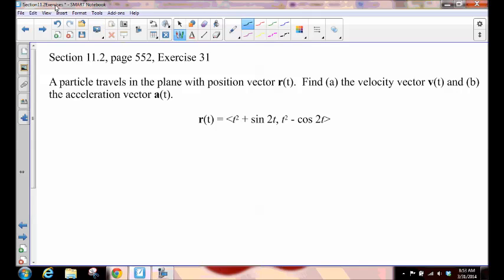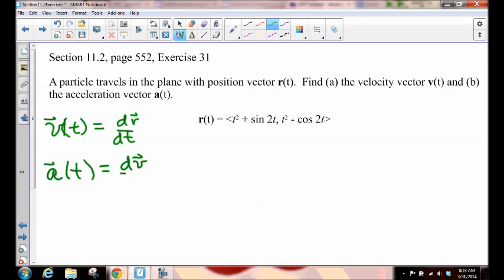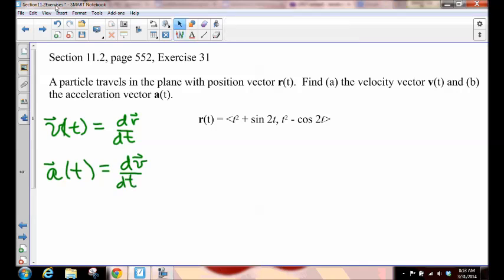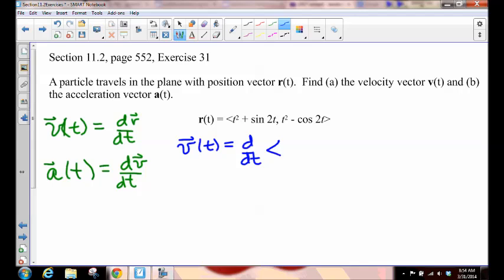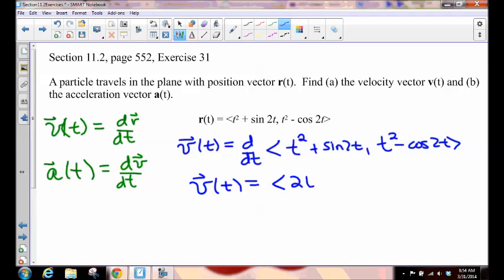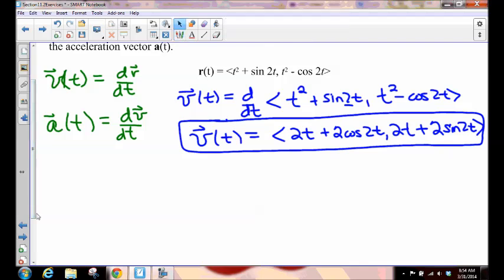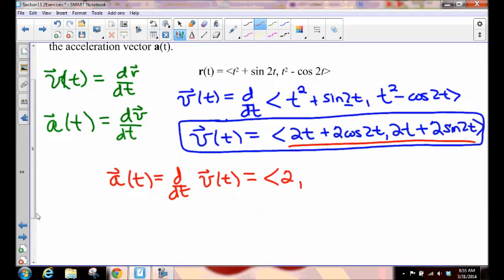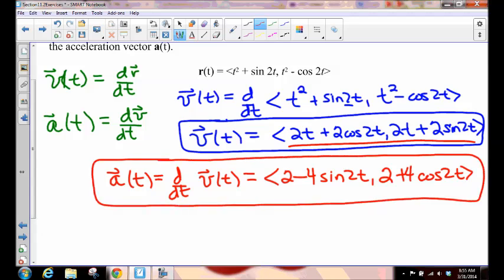Chapter 11, Section 2, Exercise 31